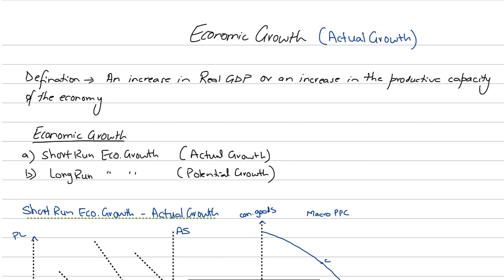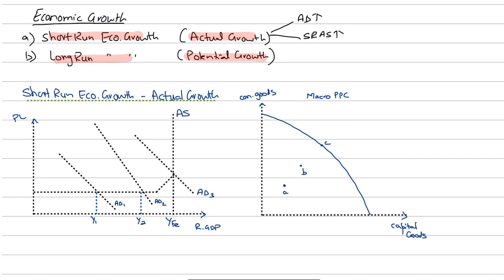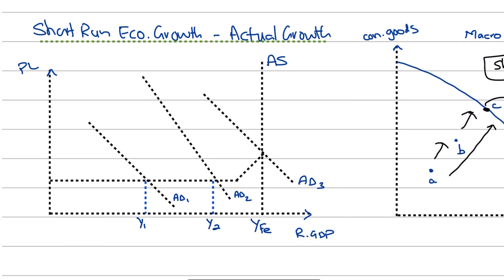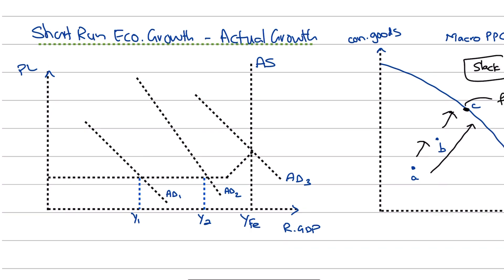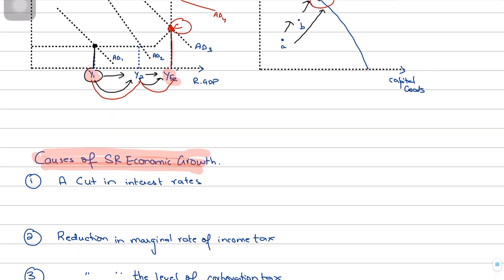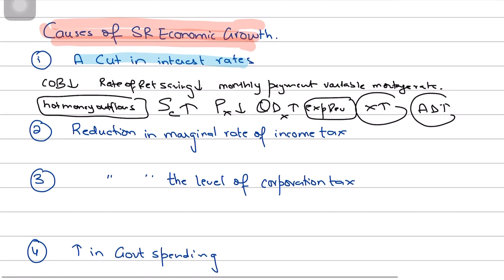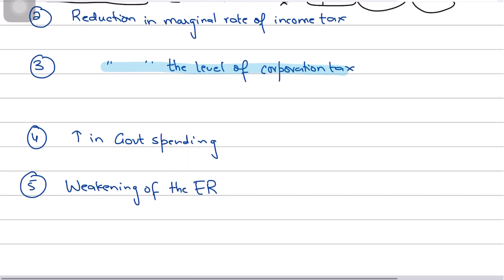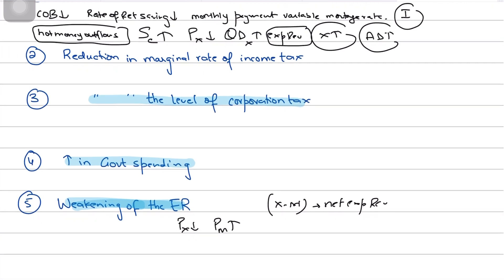Short Run Economic Growth